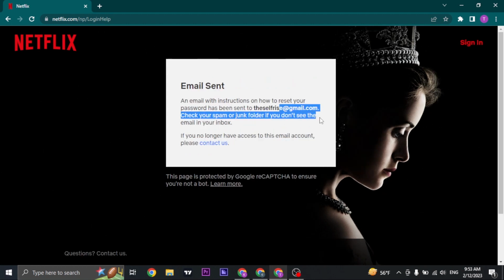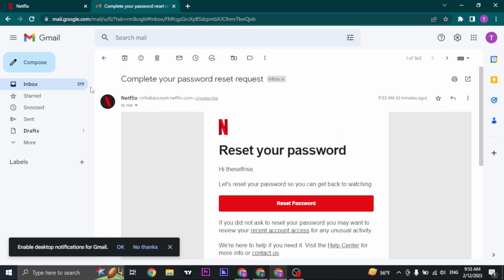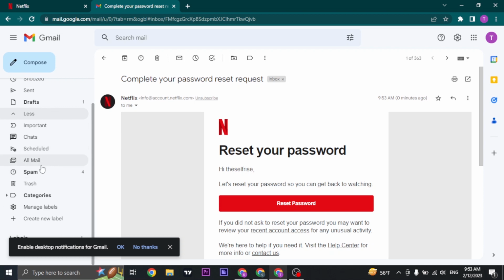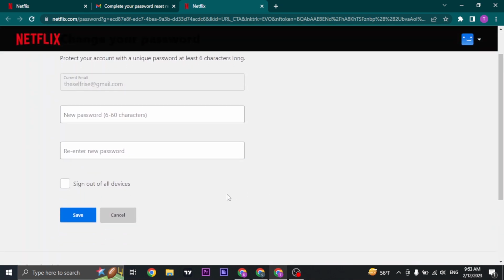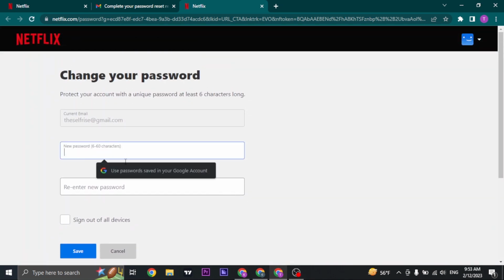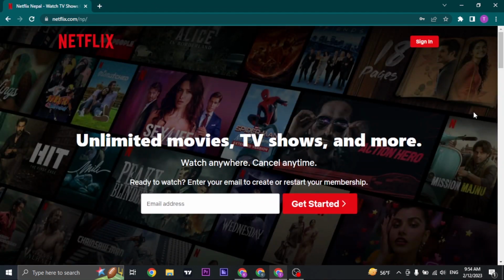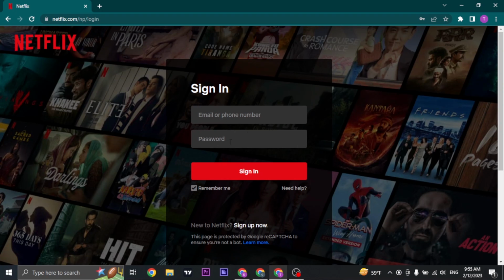How To Reset Netflix Password | Recover Netflix Forgotten Password (Solution)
Learn how to reset your Netflix password in minutes.

In this tutorial, we will guide you on how to reset your Netflix password. Whether you've forgotten your password or want to keep your account secure, we've got you covered. We'll provide a step-by-step guide to help you navigate through the process and make it quick and easy. We'll also share tips to help you reset your password safely and securely. Follow along with us and get back to binge-watching your favorite shows.